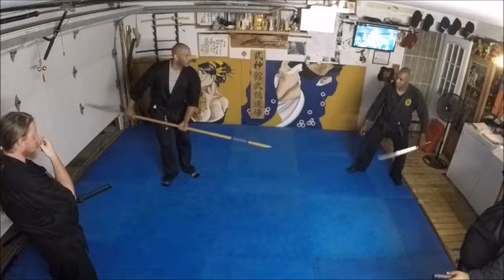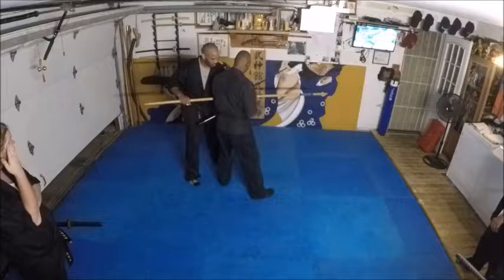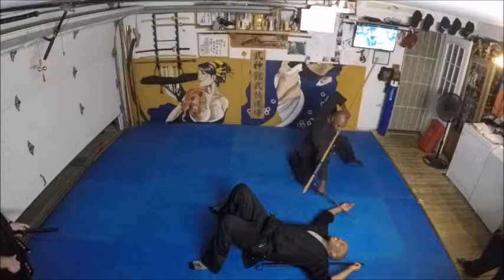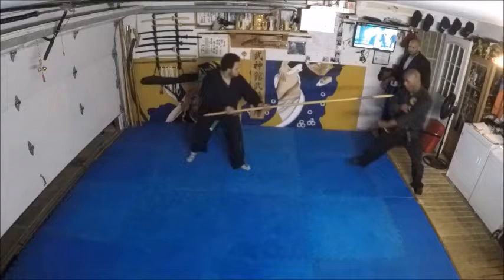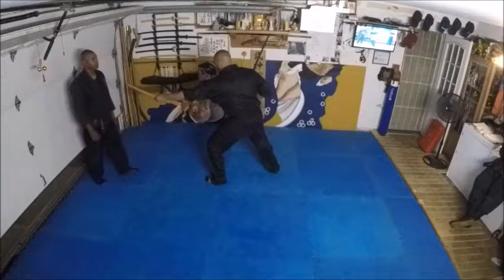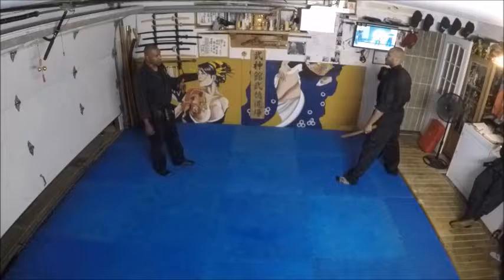Bikenjutsu, Muto Dori against Daisho, Sojutsu with Tachi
Links